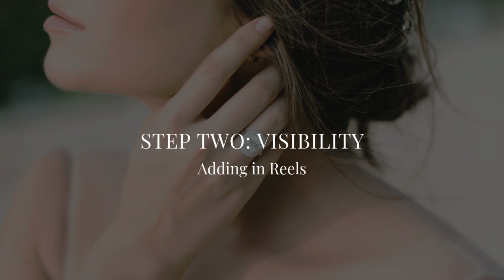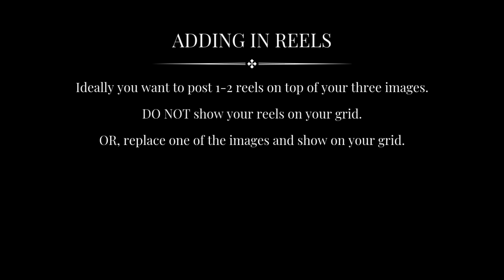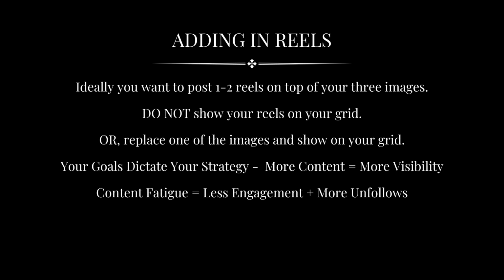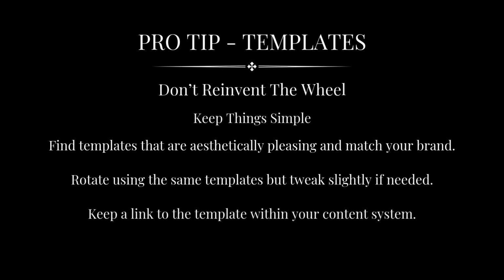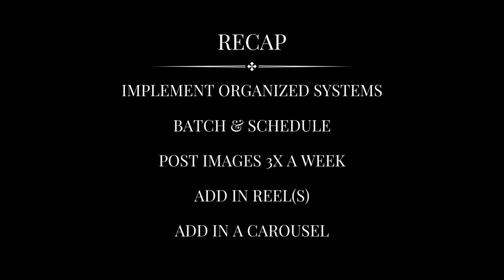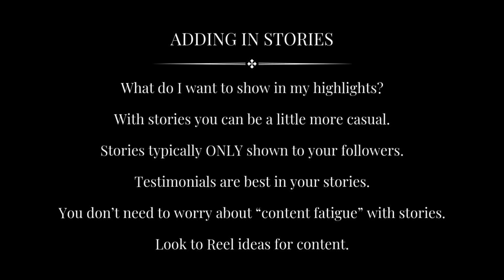Step-by-Step Beginner’s Guide to Social Media Strategy for Your Wedding & Event Planning Business 💍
Struggling with social media for your wedding and event planning business? You’re not alone! Many planners face the same challenges:

❌ Not Knowing What to Post
❌ Feeling Overwhelmed With Content Creation
❌ Unclear on When and Where to Post
❌ Wasting Time Without Seeing Results

But don’t worry—I’ve got you covered! In this beginner-friendly guide, I’ll walk you through the exact system we use to manage bespoke social media clients in the wedding and events industry. You’ll learn:

✔️ How to Create a Strategic Social Media Plan Tailored for Wedding and Event Professionals
✔️ What Content Works Best for Attracting Engaged Couples and Clients
✔️ How to Simplify Your Posting Schedule and Stay Consistent
✔️ Tools & Tips to Manage Social Media Without the Stress

🎥 WATCH NOW & START BUILDING YOUR SOCIAL MEDIA STRATEGY!

💡 Ready to Take Your Social Media to the Next Level?

🚀 Done-for-You Social Media Management
Tired of the social media grind? Let us handle it for you—stress-free, commitment-free, and only $149/month!

📲 DIY Social Media Made Simple
Want to become your own social media manager? Our DIY platform, Simplify Your Socials, gives you the tools, templates, and strategies you need!

💬 Let’s Connect!

Drop your biggest social media struggle in the comments, and I’ll answer your questions!